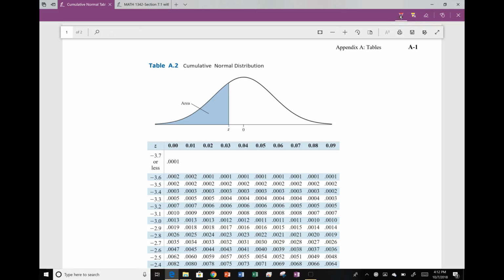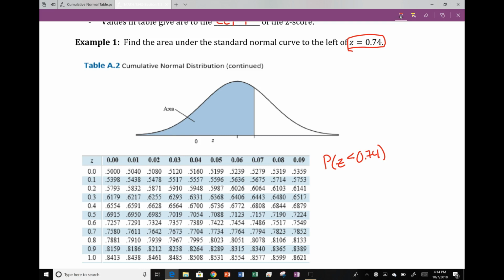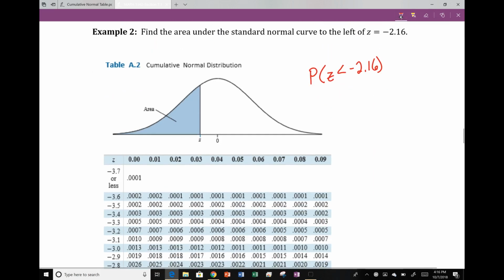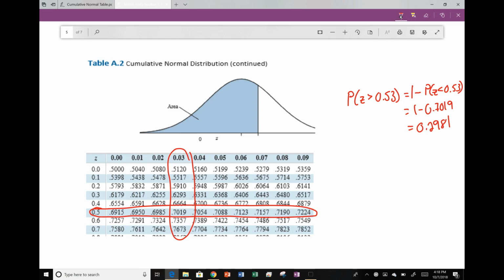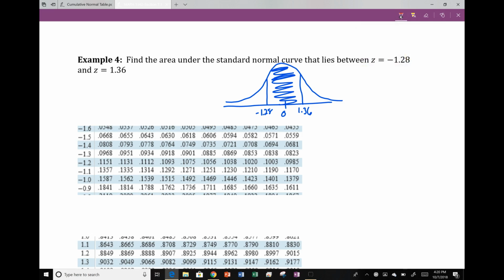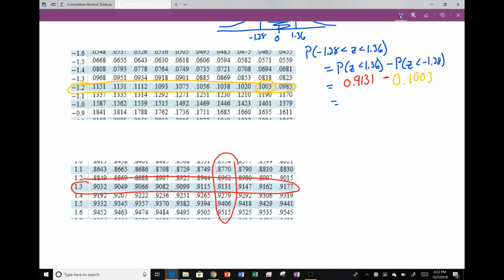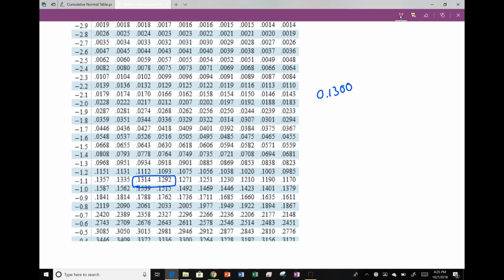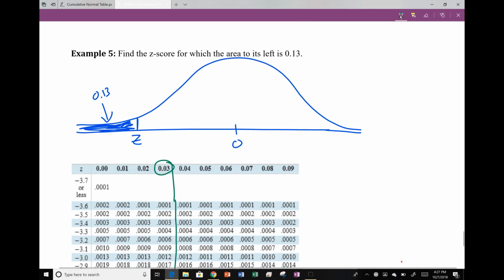Standard Normal Curve to find Probabilities